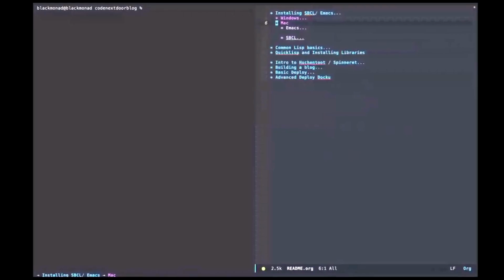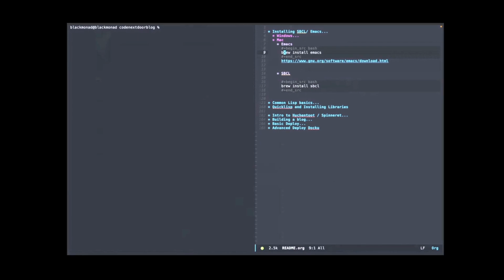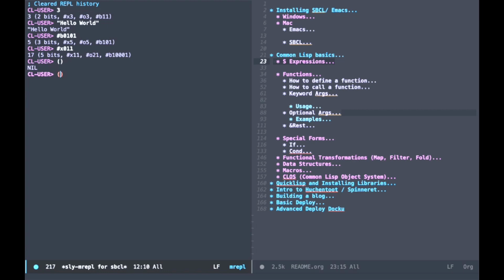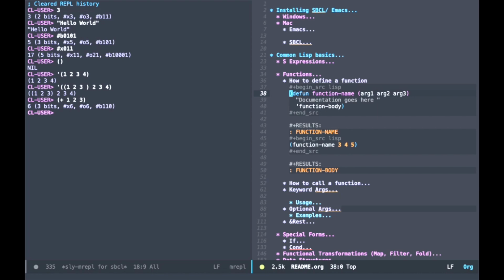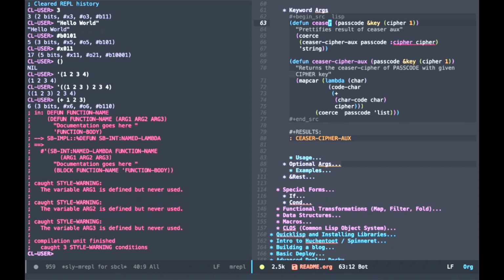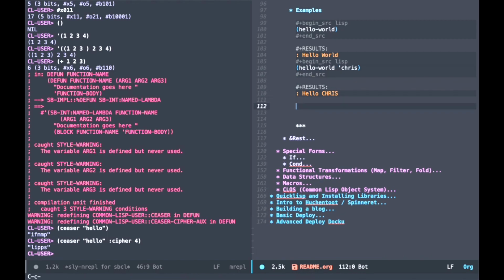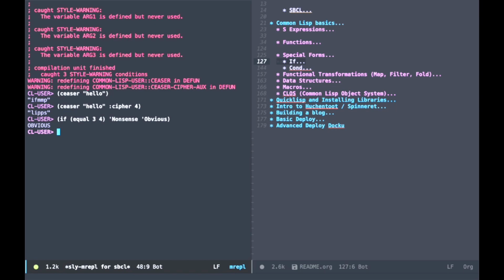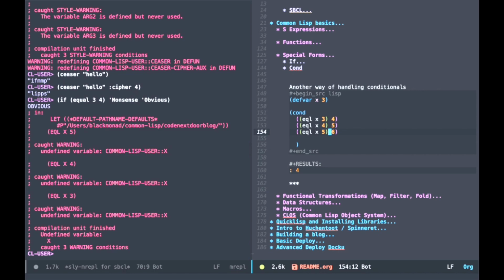Introduction to Common Lisp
In this video, Andre and Chris explore the world of Lisp. We cover concepts such as car, cdr, and the basics of atoms and S expressions. We also briefly touch on function arguments. This video will be a part of a series on creating a blog using Common Lisp.

Since we only cover a few topics in this video, here are some additional resources in the meantime to learn about Lisp.

We are by no means lisp hackers but we hope to share some of what we have learned so far.

Installing Lisp

Installing Emacs